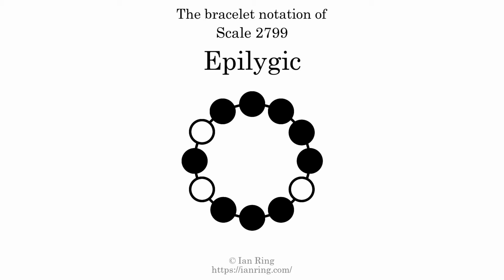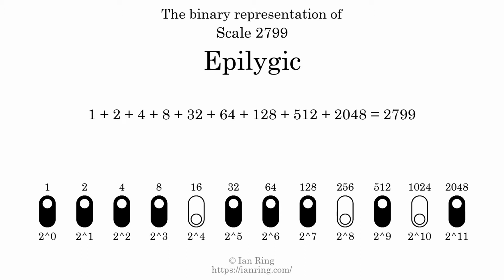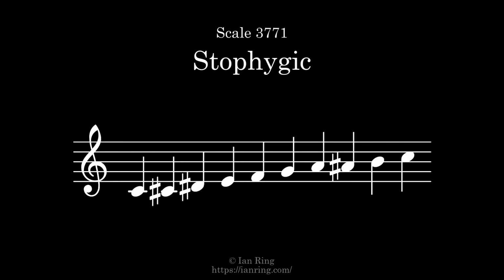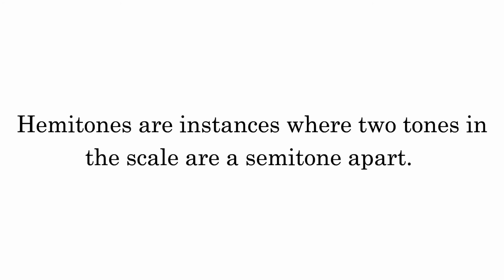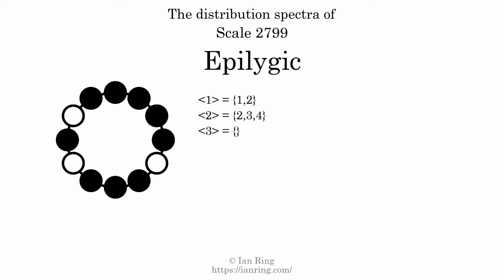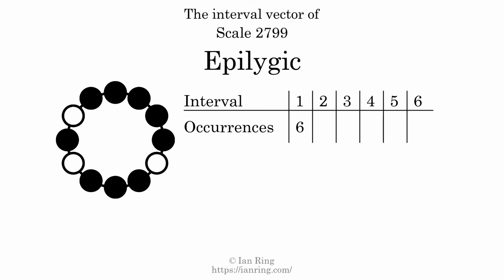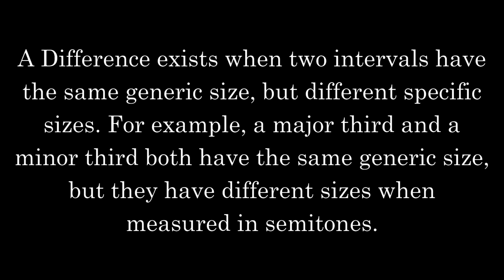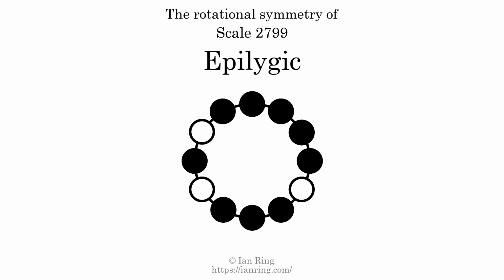Scale 2799: Epilygic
More than you will ever need to know about Scale 2799, an enneatonic scale also known as "Epilygic". Part of an enormous series of scale analysis videos by The Exciting Universe Of Music Theory.